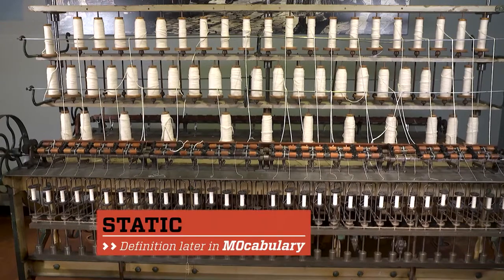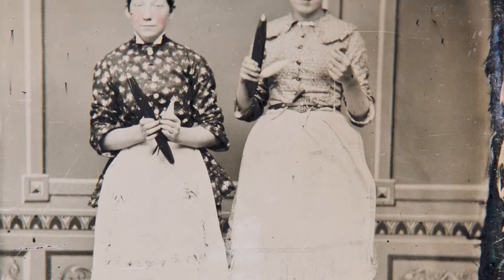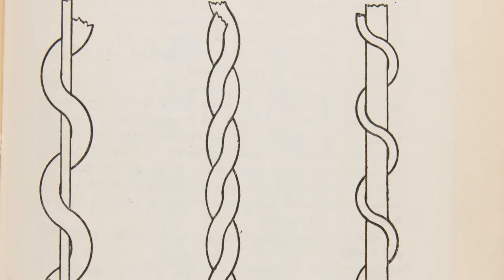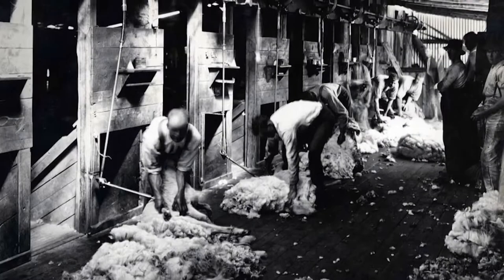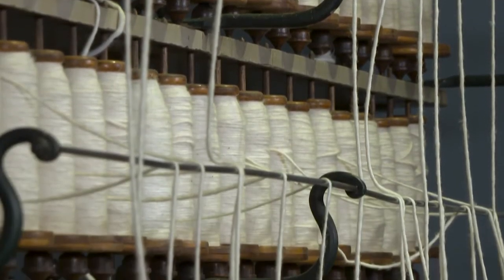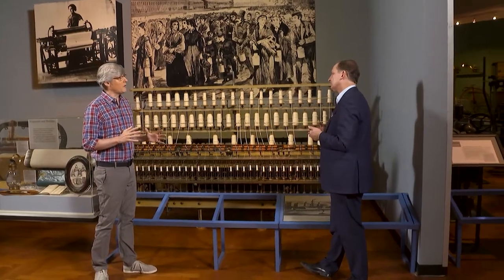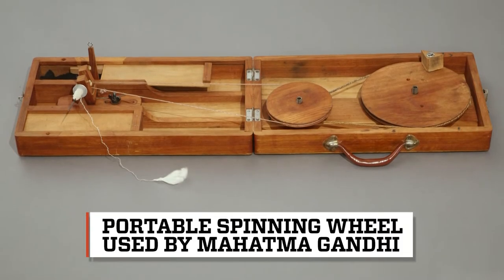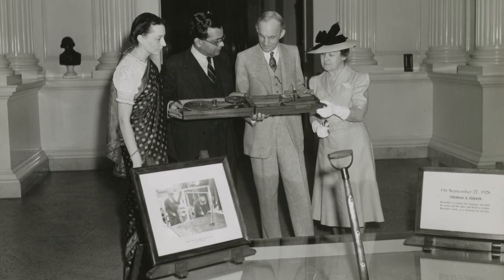Looms | Innovation Nation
Learn about looms and how they had the power to weave worlds together!

The Henry Ford's Innovation Nation with Mo Rocca is a weekly celebration of the inventor’s spirit - from historic scientific pioneers throughout past centuries to the forward-looking visionaries of today. Watch every weekend on your local CBS station.